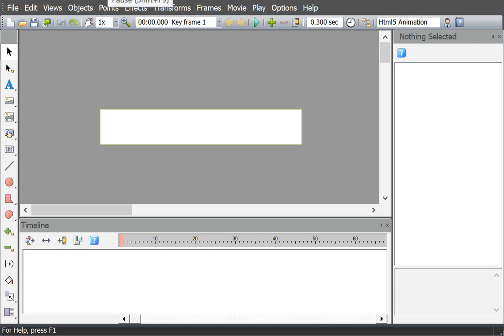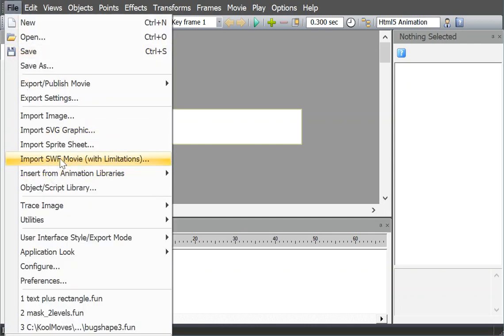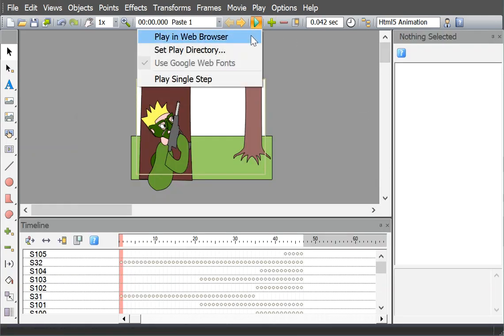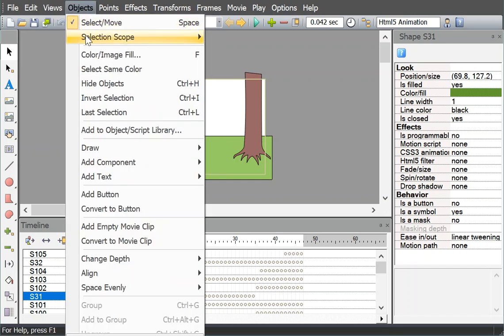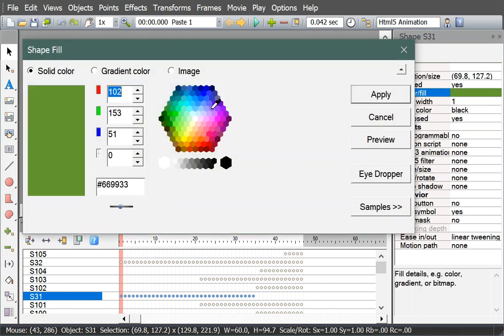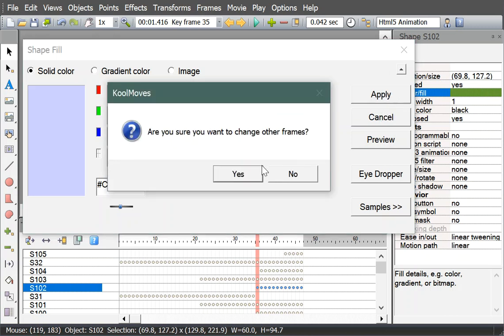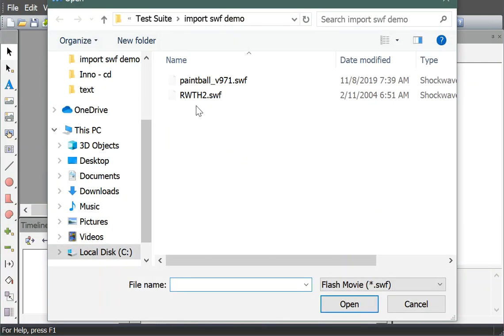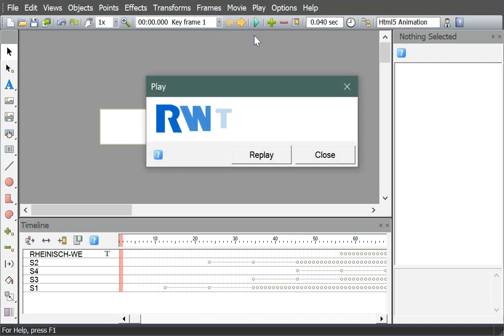How to import a SWF Flash movie into KoolMoves and export as a mobile-friendly Html5 movie.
This short tutorial illustrates how to import a SWF Flash movie into KoolMoves or KoolShow Html5 animation software so the movie can be edited and exported as a mobile-friendly Html5 movie. Flash action scripting in general will not import.